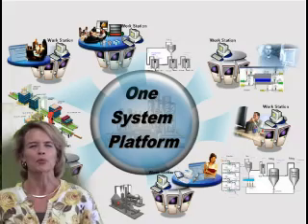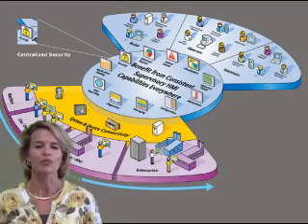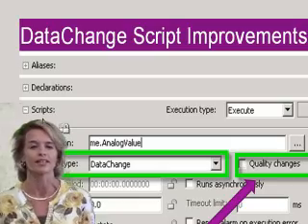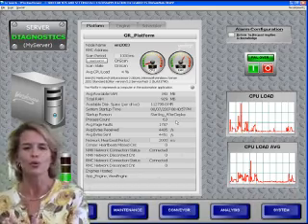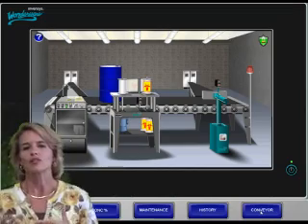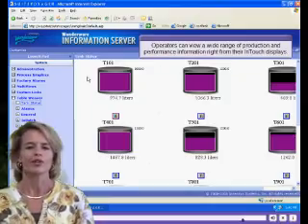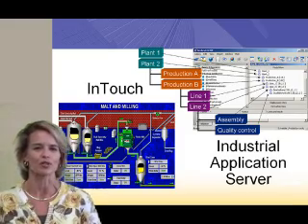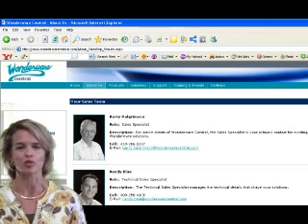System Platform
Learn how your company could benefit from the Wonderware System Platform